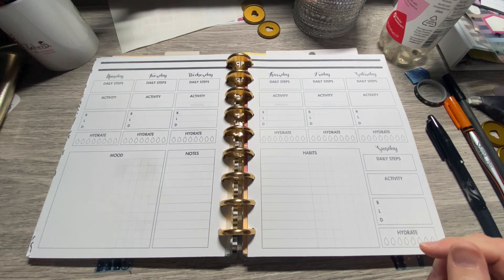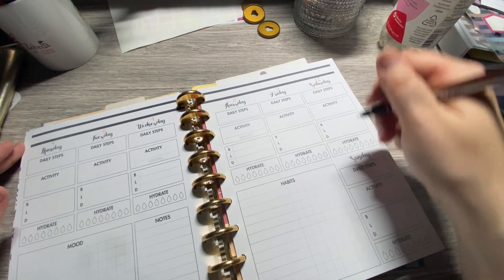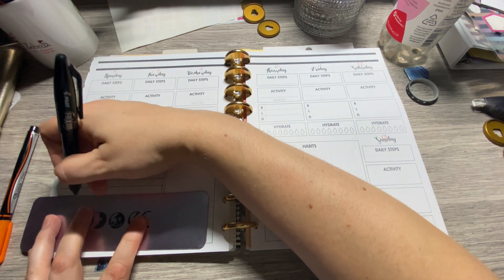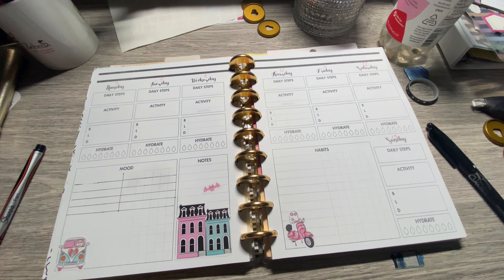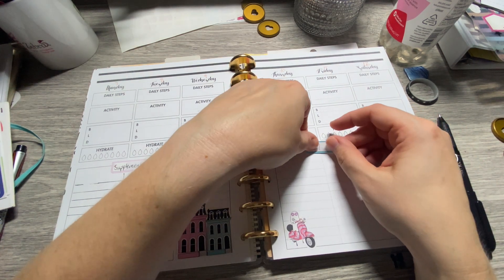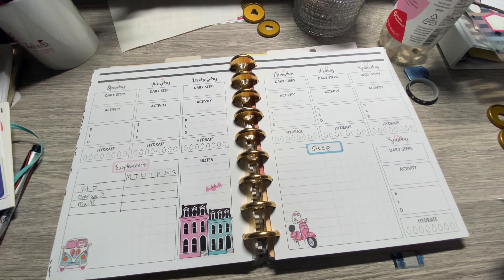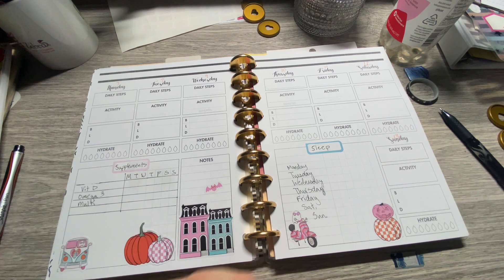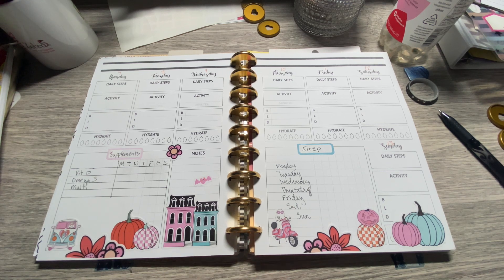Health and Wellness Weekly Planning Oct 7-13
Health and Wellness Planning does not have to take a lot of time if you know what your are tracking.